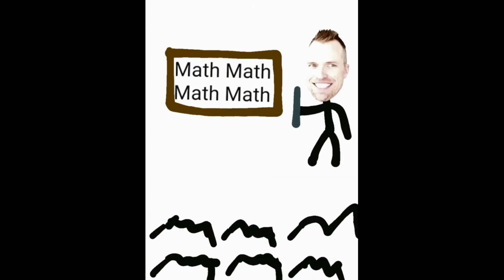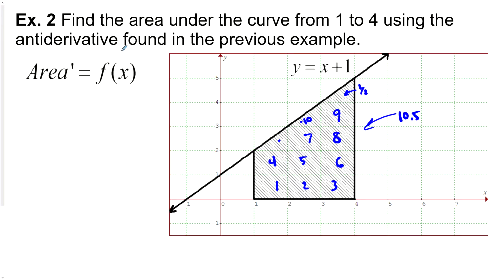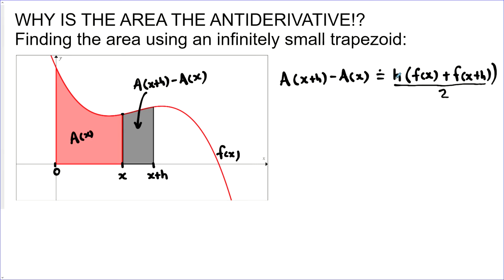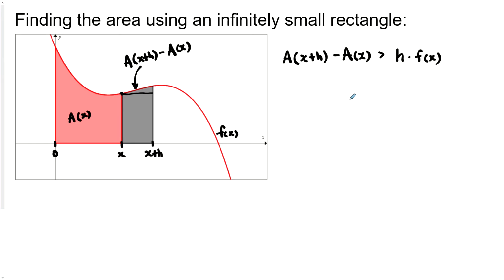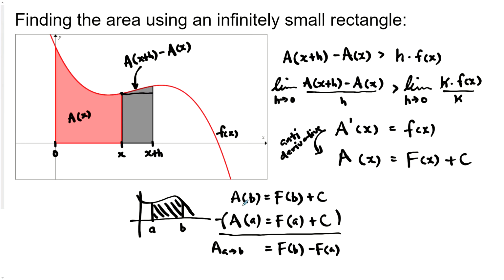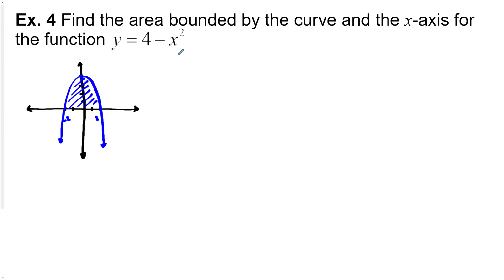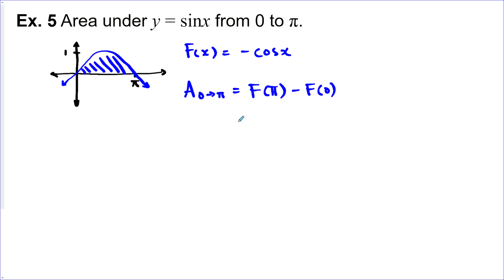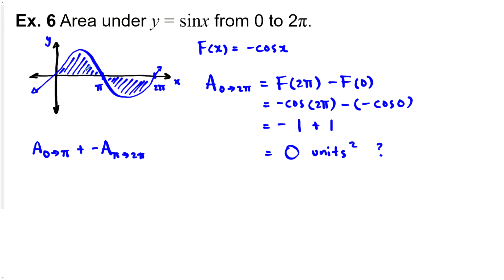10.1 Area Under a Curve (Math 31)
Finding the area under a curve.